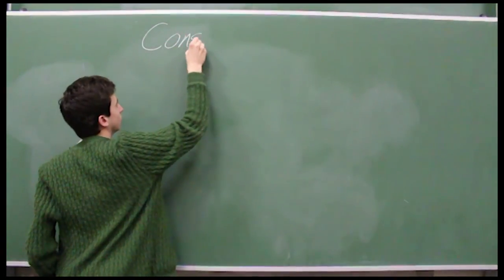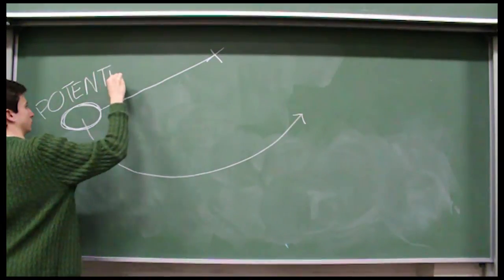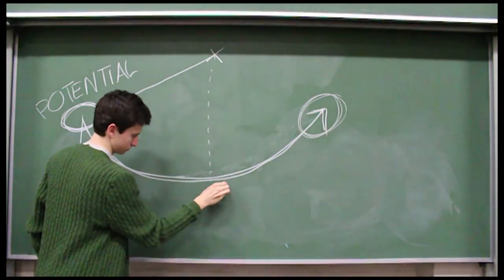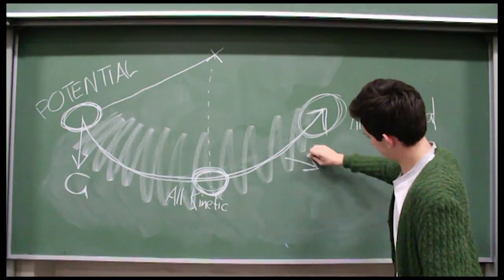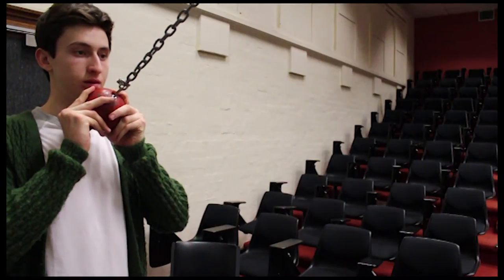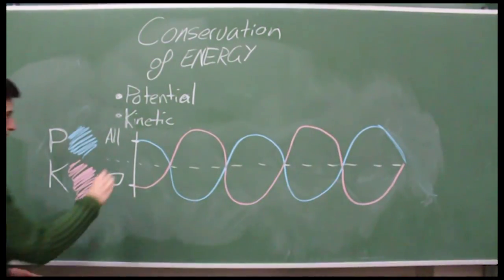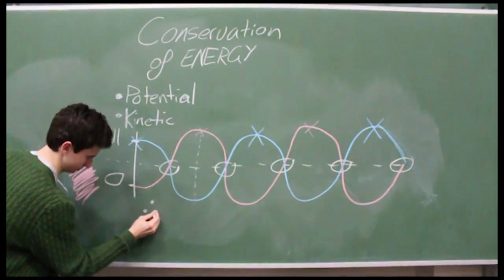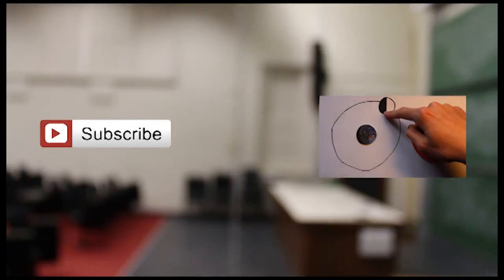Kiss of Death - Conservation of Energy Pendulum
This video demonstrates the Conservation of Energy through the Kiss of Death demo, as well as also giving an introduction into kinetic and potential energy.

Curiosity is a science education channel which aims to address and encourage everyone's curiosity.

A huge thank you to Tom Gordon and Sydney University for their kindness and letting me use their amazing facilities.